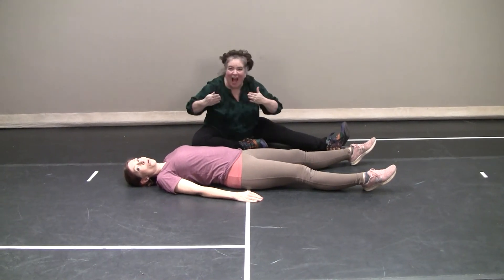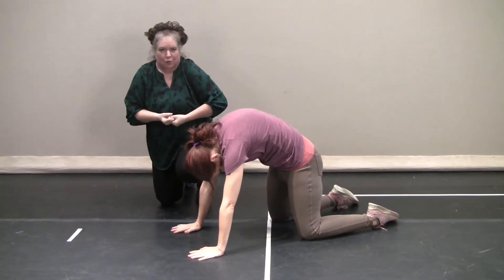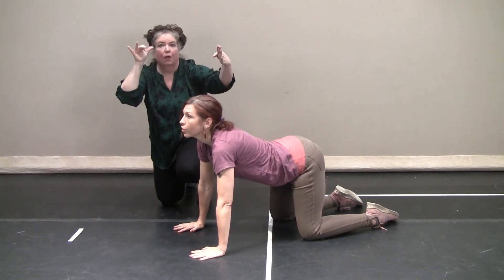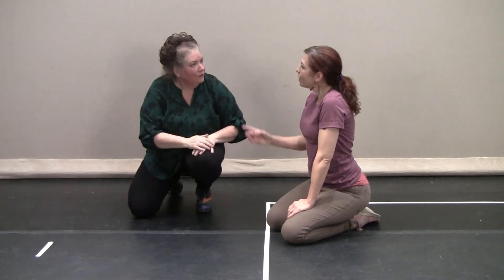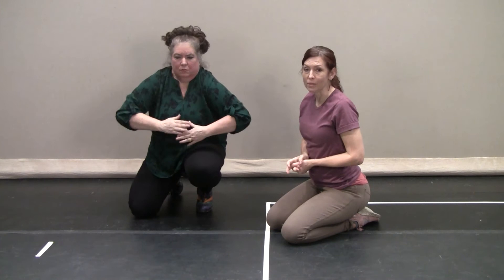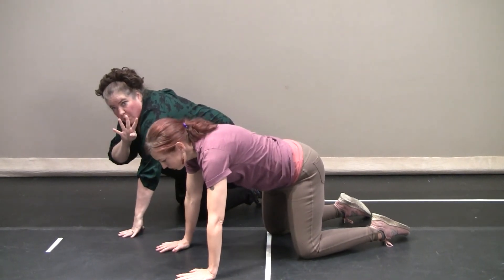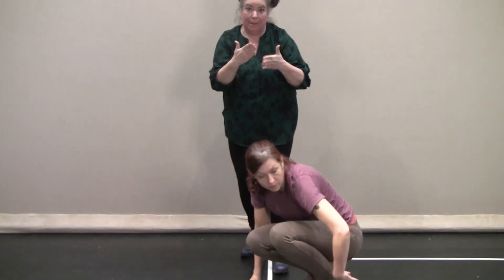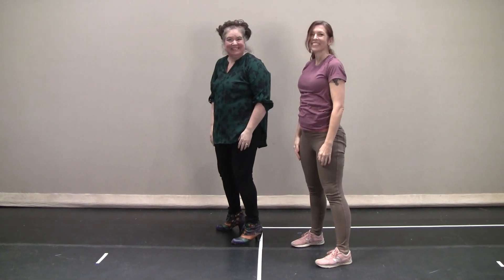Acting I warm-ups part II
Cat and Cow Yoga and stretching